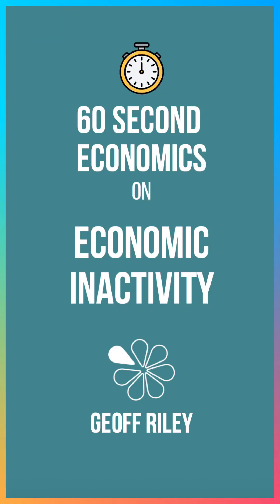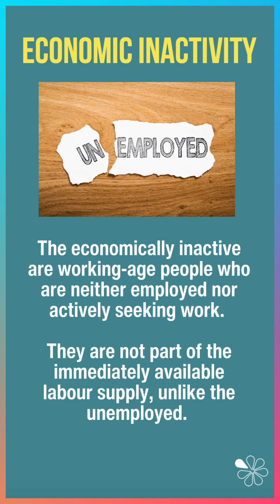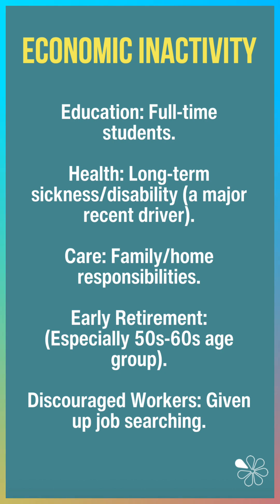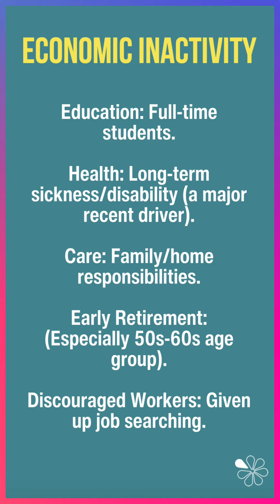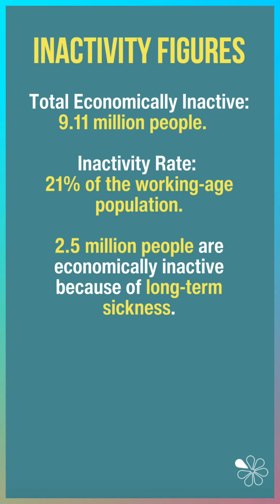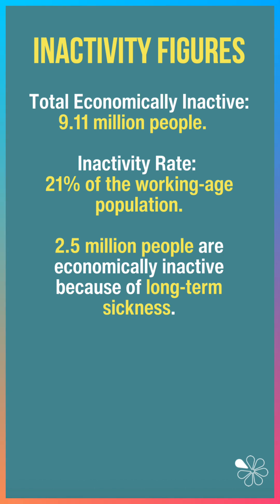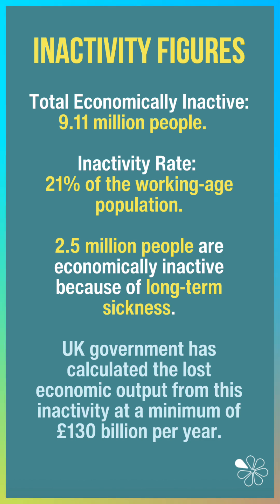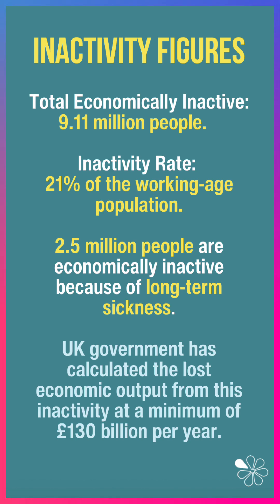Economic Inactivity | 60 Second Economics for A-Level and IB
In this quick explainer, Geoff breaks down economic inactivity - the share of working-age people who are neither employed nor actively seeking work.

We explains who counts as economically inactive - including full-time students, those with long-term sickness, carers, early retirees, and discouraged workers, and how this group differs from the unemployed.

With over 9.1 million people currently economically inactive in the UK, including 2.5 million due to long-term sickness, the government estimates a staggering £130bn loss in economic output each year. Learn why this issue matters for labour supply, productivity, economic growth, and public finances.